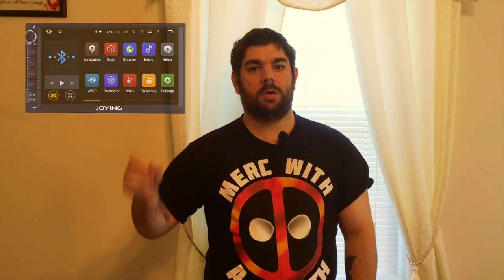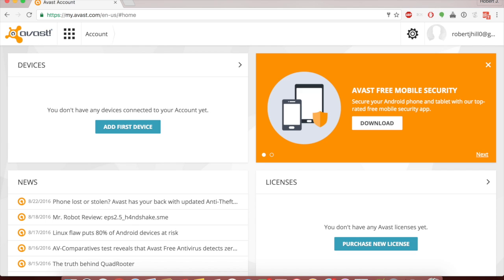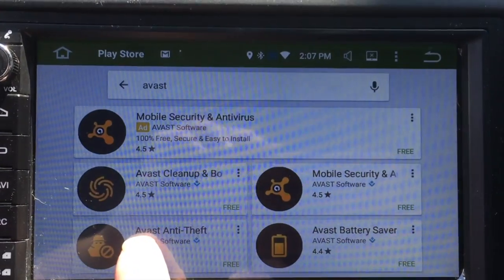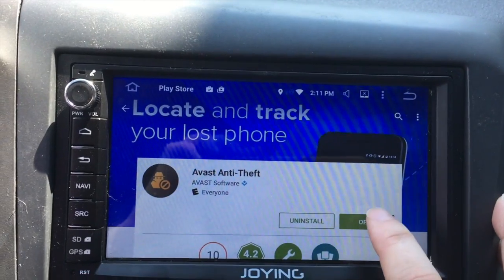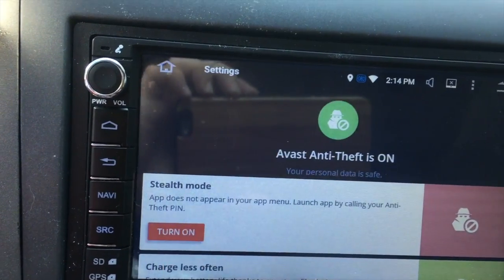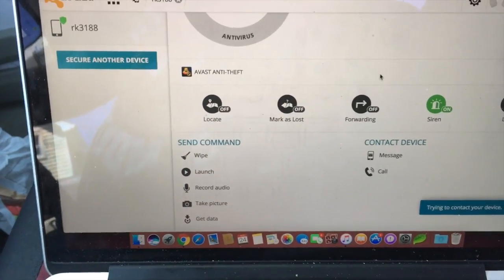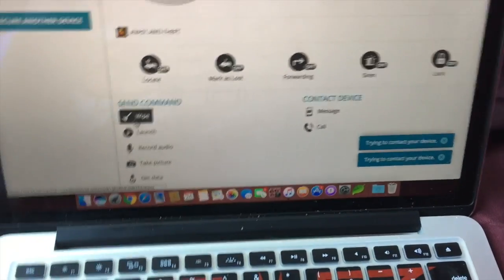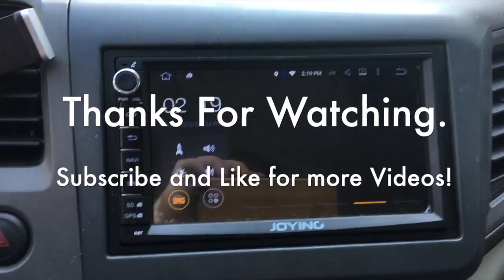Mr Digital. - Ep4. INSTALLING AN ANTI-THEFT SOLUTION ON JOYING HEADUNITS